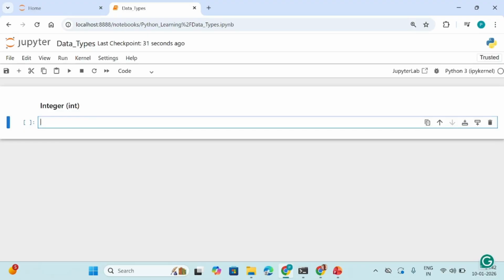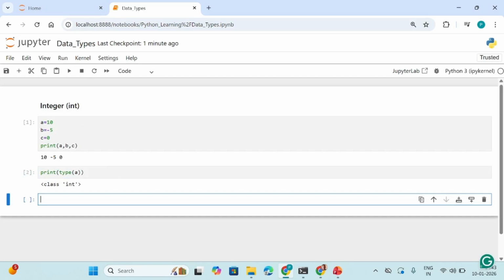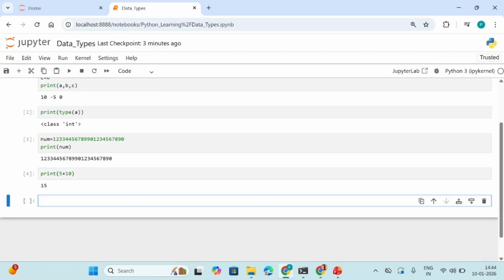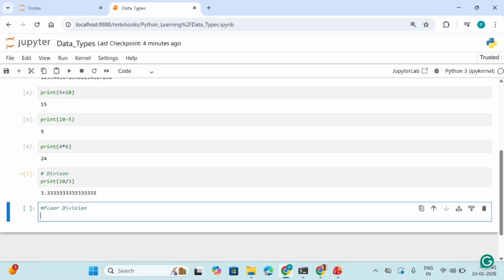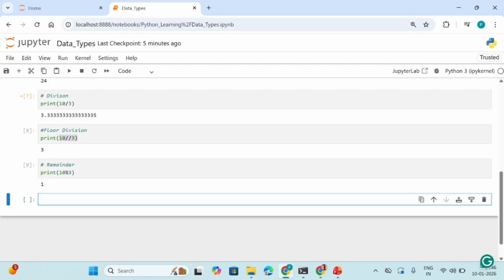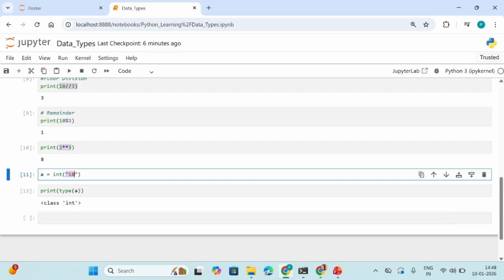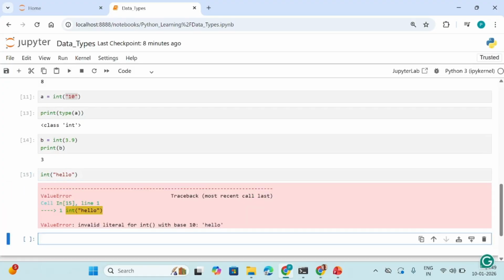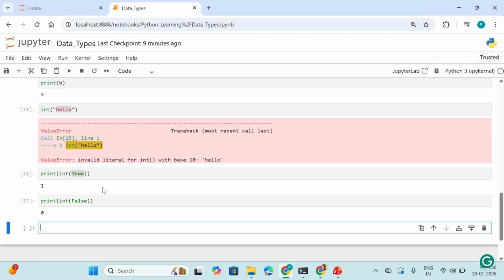Part 6 - Integer Data Type | Python Tutorial for Beginners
In this video, you will learn about the Integer (int) data type in Python in a simple and beginner-friendly way.
Integers are one of the most commonly used data types in Python and are essential for calculations and logic building.

This lesson is perfect for absolute beginners, students, and working professionals who are learning Python from scratch.

✅ What is Integer (int) data type in Python
✅ How to create integer variables
✅ Examples of integer values
✅ Basic operations using integers

Addition
Subtraction
Multiplication
Division
✅ Using type() to check data type

Students & freshers
Working professionals learning Python after office hours
Anyone starting coding with Python

📚 Course Information

This video is part of the Complete Python Course for Beginners playlist.
👉 Watch previous videos to continue learning step by step.